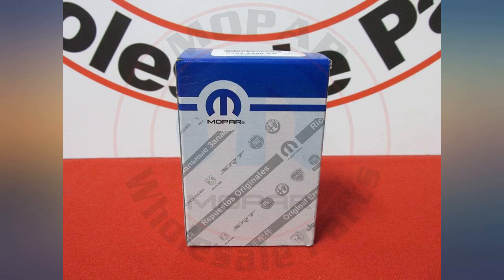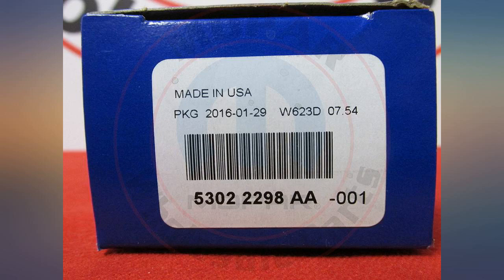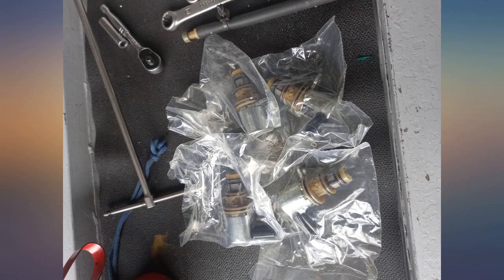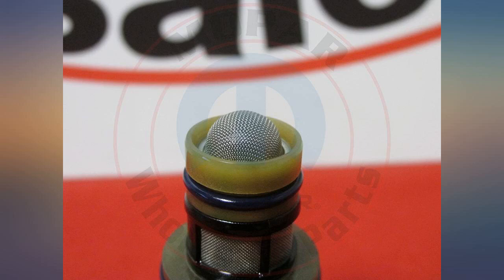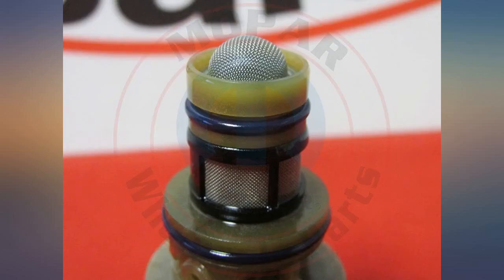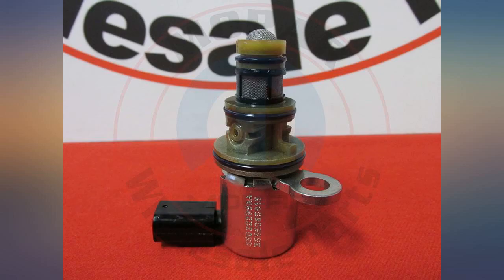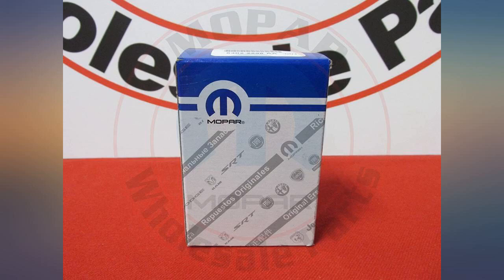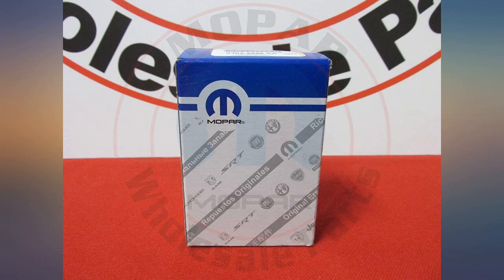Mopar 53022298Aa Solenoid review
Mopar 53022298Aa Solenoid

Main Features:
- Genuine Mopar Multiple Displacement Solenoid